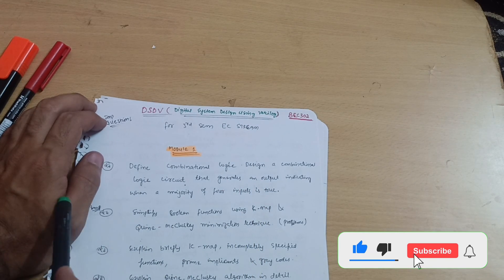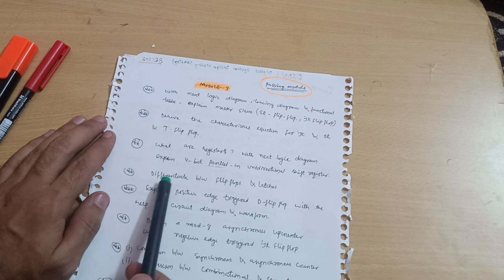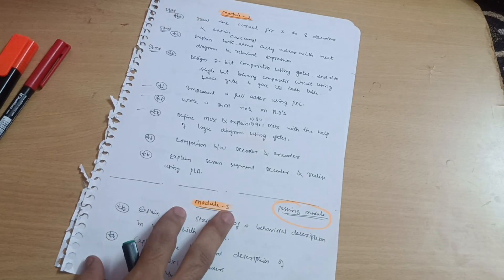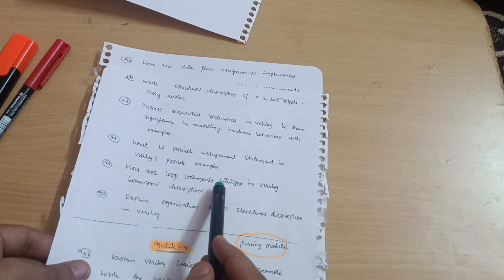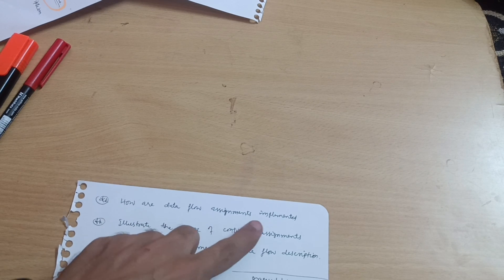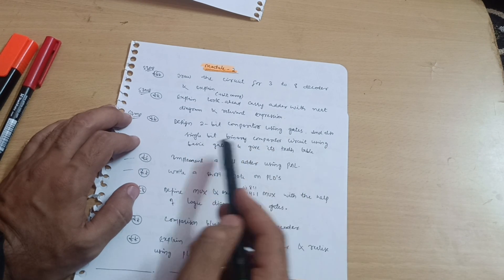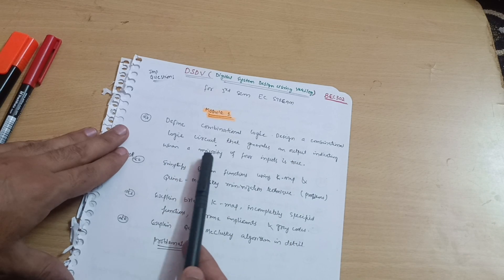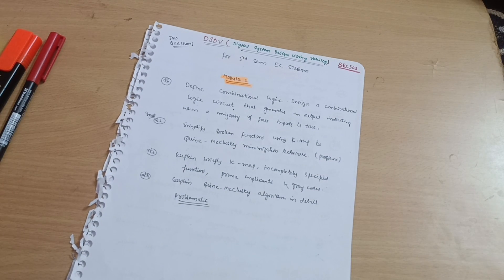Digtal System Design Using Verilog Important Questions Vtu 💯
Digtal System Design Using Verilog Important Questions Vtu 💯mohsinali14

Your Queries,
dsdv
Digital system design using Verilog
digital system design using Verilog Important Questions
digital system design 3rd semester important questions
digital system design 3rd sem vtu
digital system design using Verilog vtu
dsdv 3rd sem vtu
dsdv important questions vtu
BEC302
BEC302 VTU
digital system design 3rd sem
digital system design btech 3rd sem